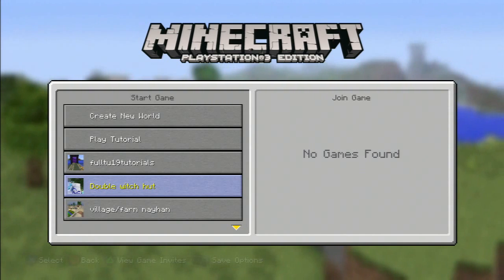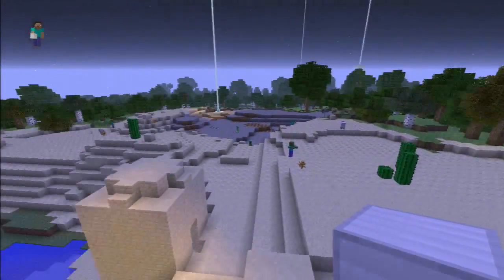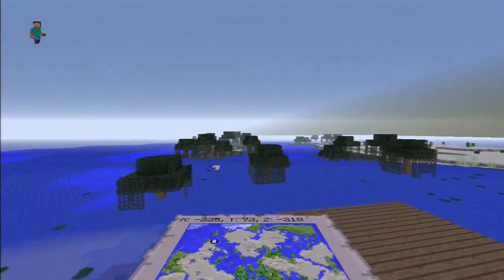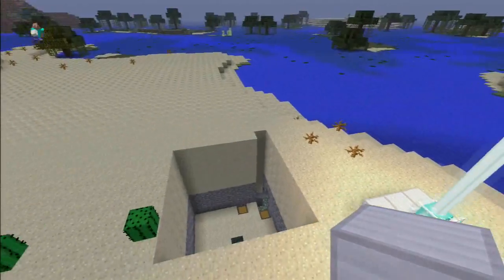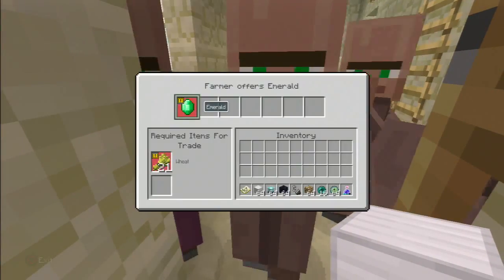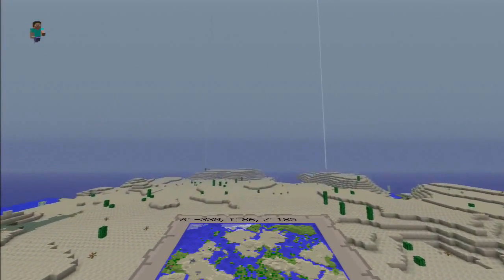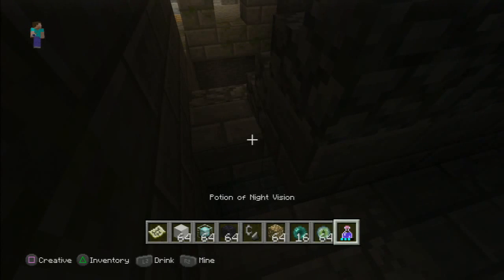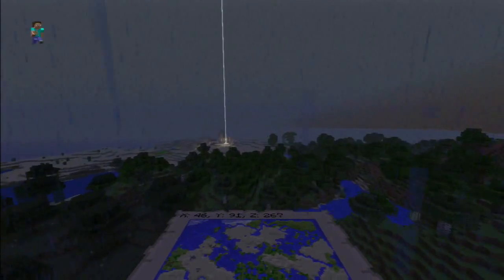MINECRAFT - PS3 - DOUBLE WITCH HUT SURVIVAL SEED - SHOWCASE ( PS4 / XBOX )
Minecraft Bedrock  🗺️ Survival Seed Showcase 🌎 With Villages, Strongholds, Blacksmiths,  Spawners, Mansions, Glitched Seeds, Craters & Diamonds for PS4 , MCPE , Xbox , Switch & Windows 10 Edition ( Version )
Help me get to 300k ! ✅ Minecraft Bedrock | PS4 , MCPE , XBOX , Switch & Windows 10 / PS3 / Wii U. If you enjoy the video, drop a like👍 and Subscribe to my Minecraft channel for DAILY 🌎 🌎 , Lets Plays & News Updates !

💣Playstation (PSN) - Skippy 6 Gaming